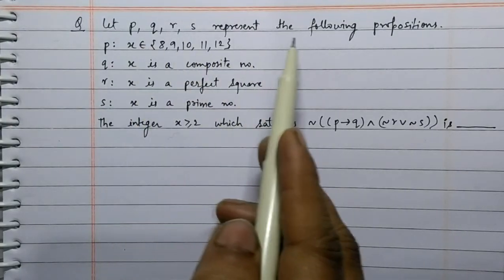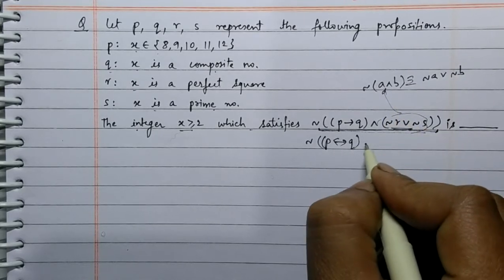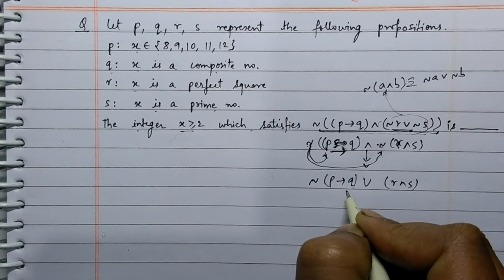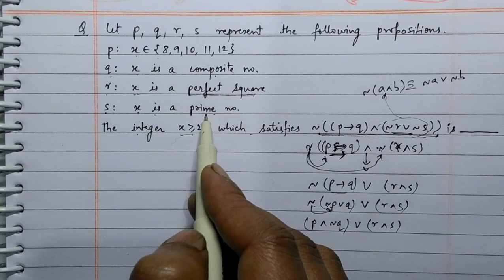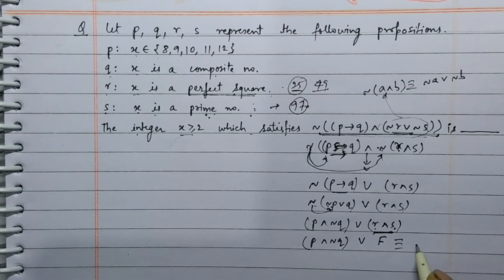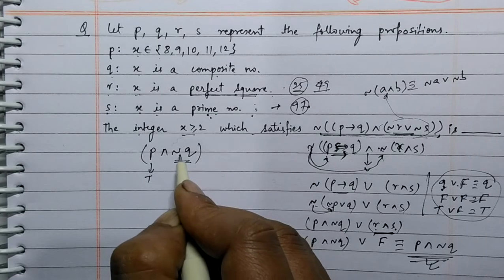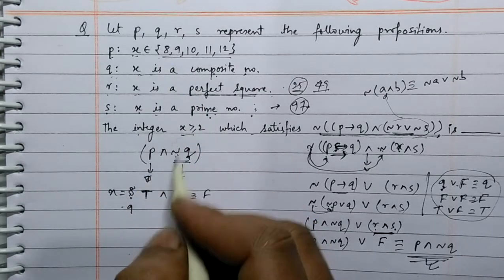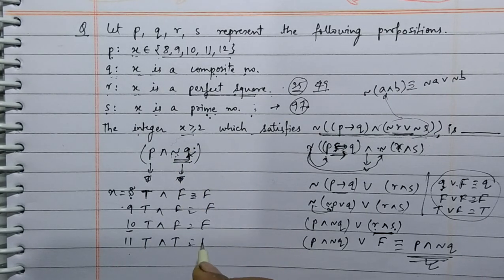GATE CSE 2016 (Set-1) solution | Mathematical Logic